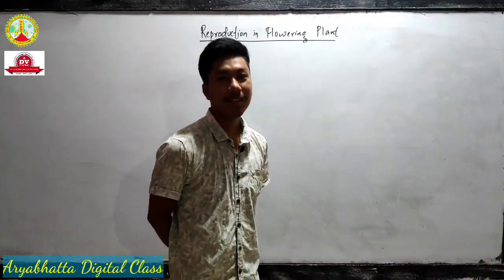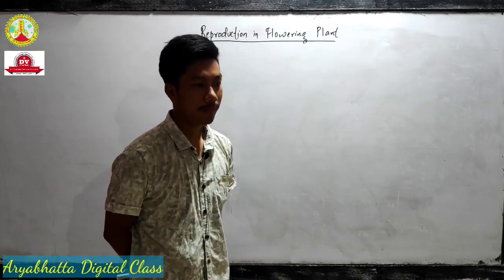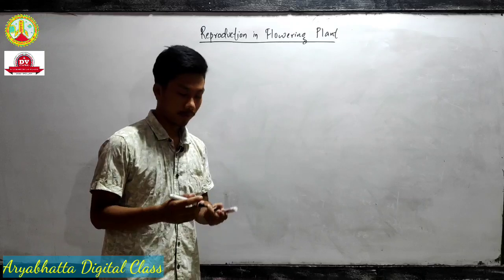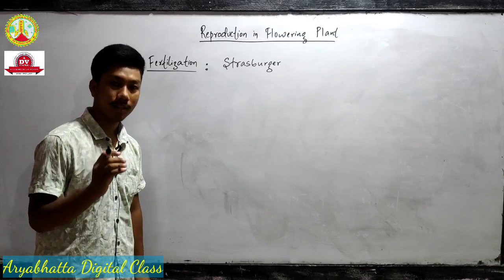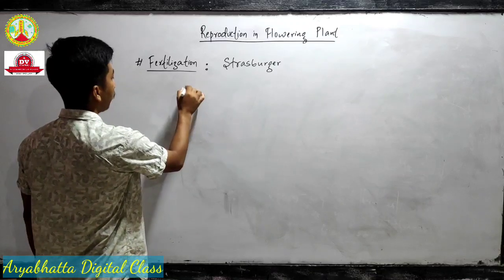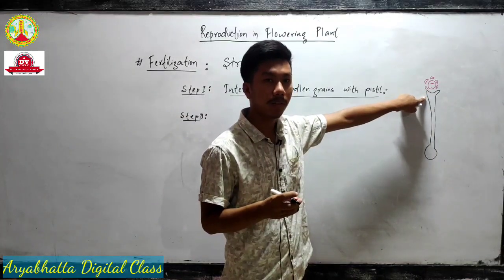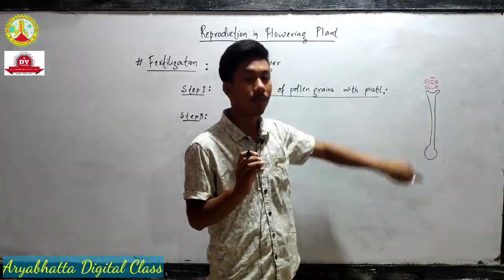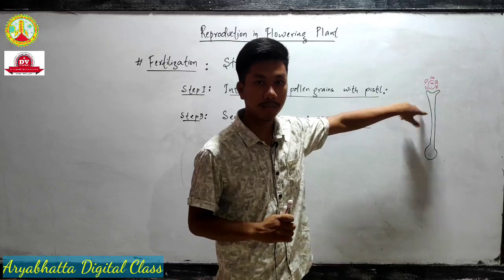Class 12 | Biology | Chapter 2 | Sexual Reproduction in flowering plants | Lecture 6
Aryabhatta Digital Class: Fertilization